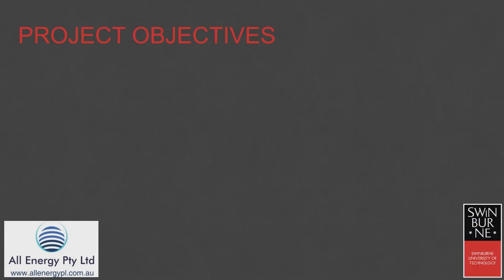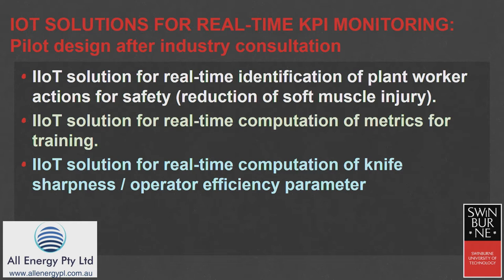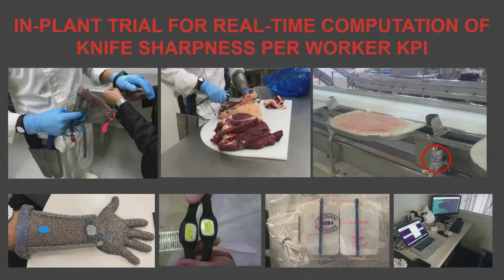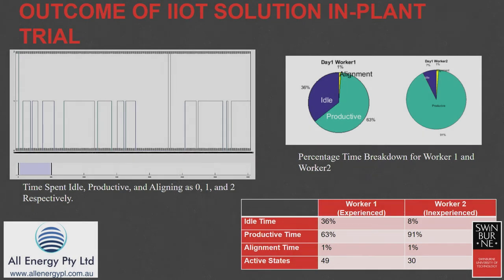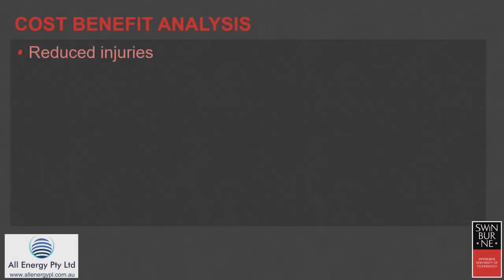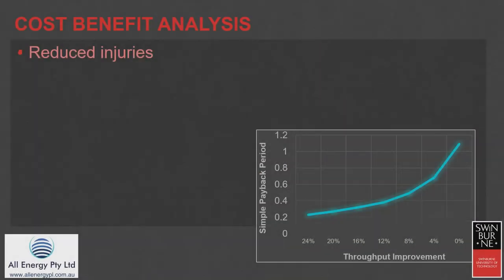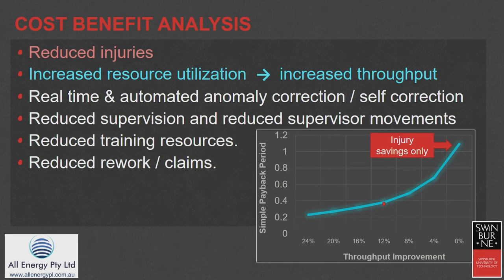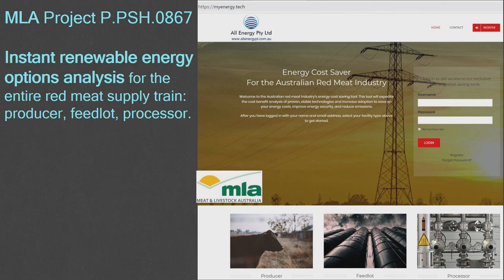Prem Prakash Jayaraman and Gareth Forde, All Energy Pty Ltd Swinburne University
Demonstrating & trialing of an internet‑of‑things solution for real‑time
computation and delivery of plant kpis